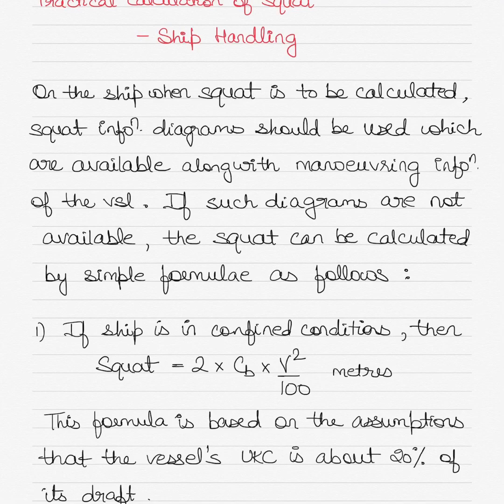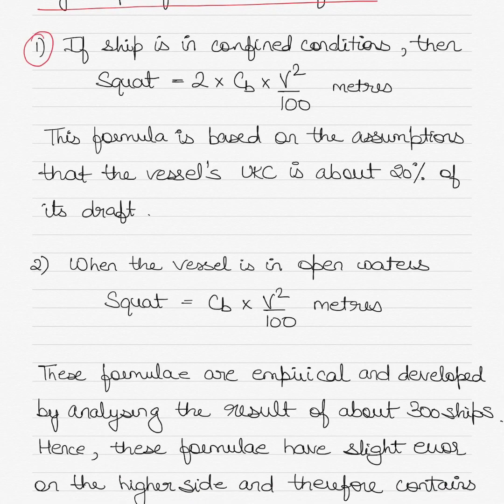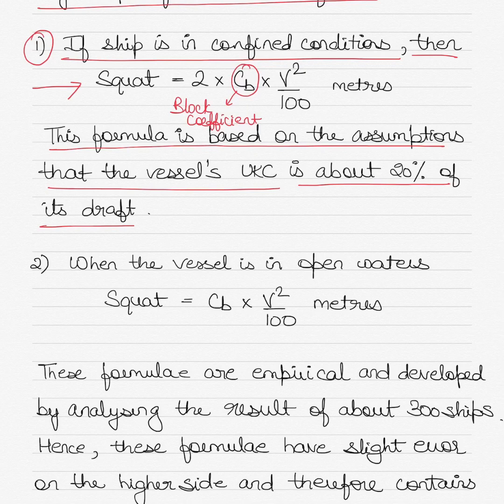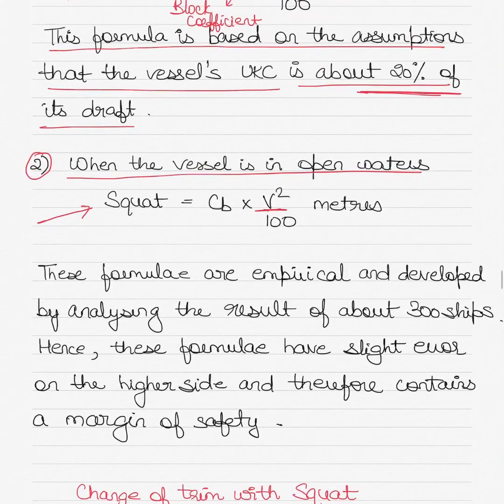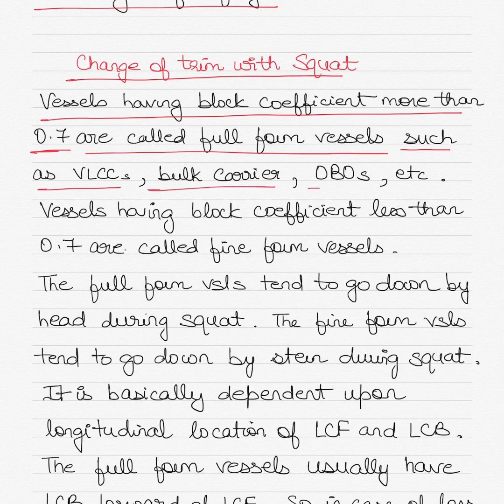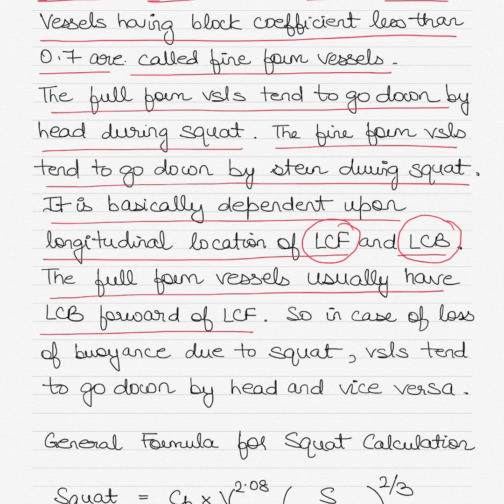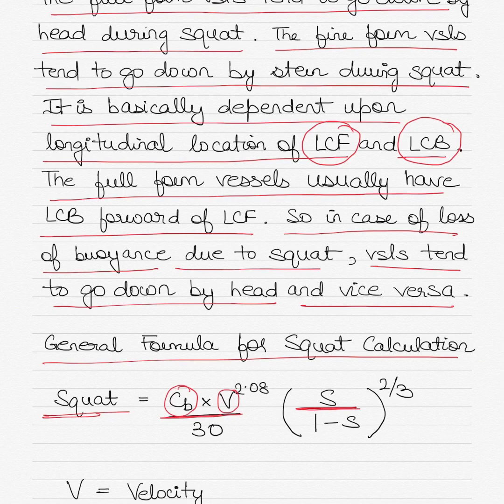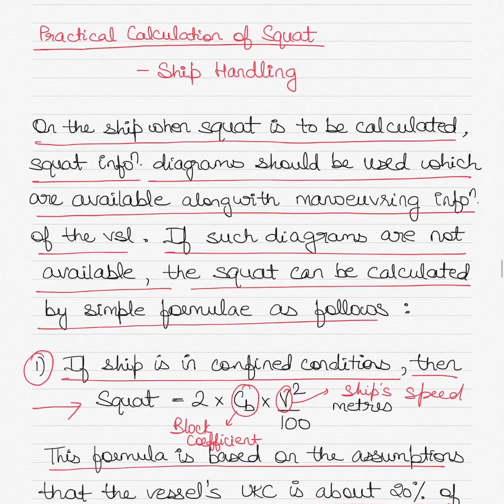Practical Calculation of a ship's Squat - Ship Handling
This video provides formula and teaches how to practically calculate the ship's squat.

other videos that should be watched to enhance knowledge of the topic include: